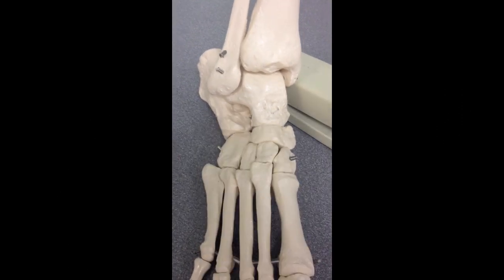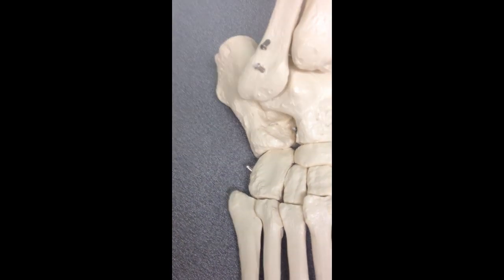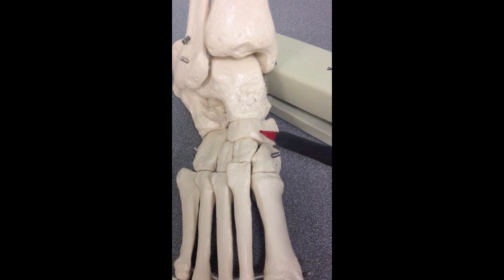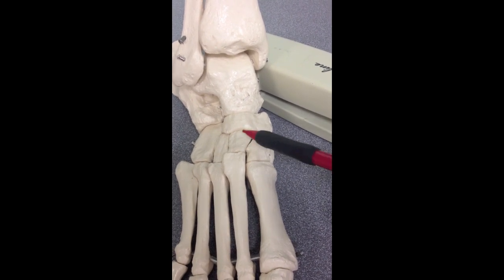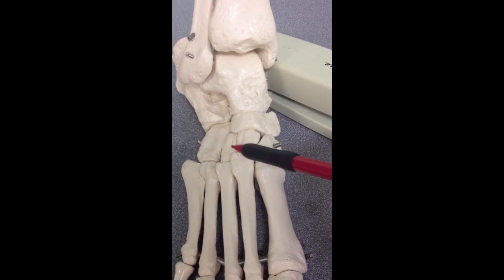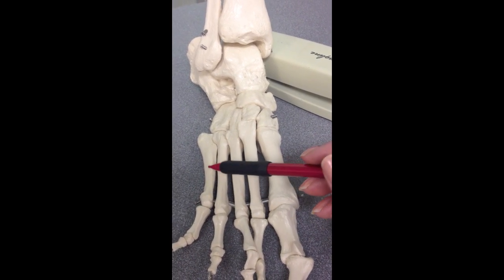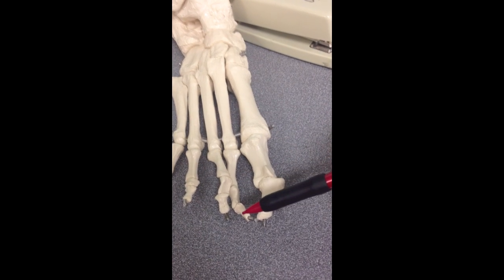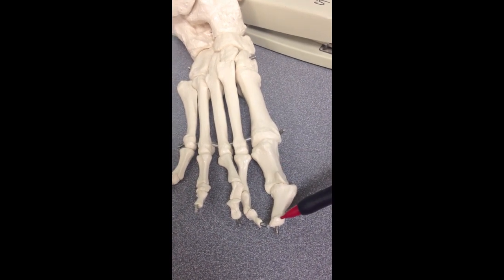Bones of the Foot